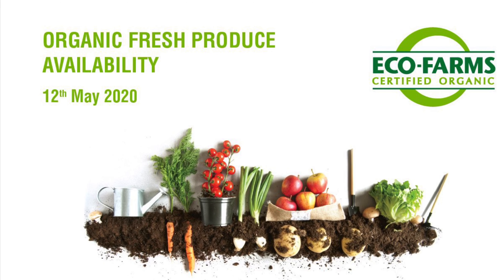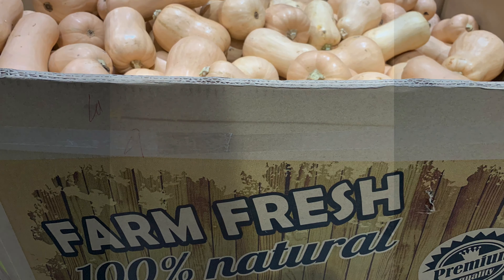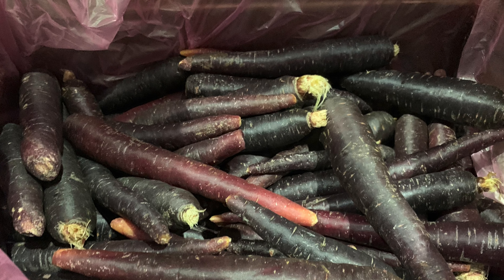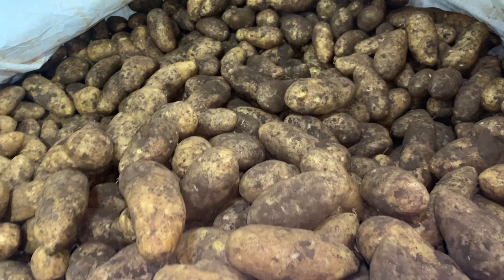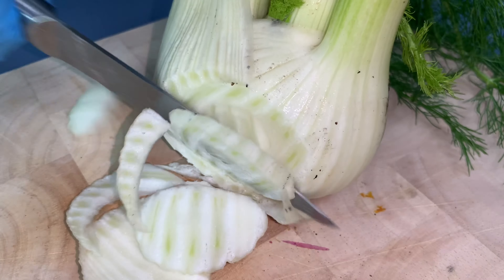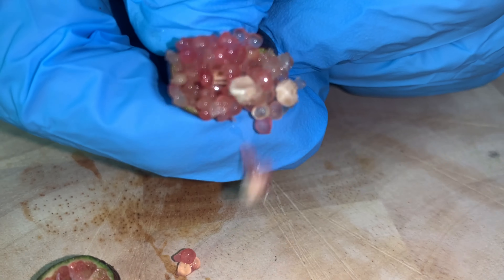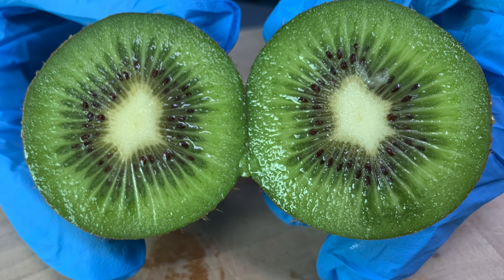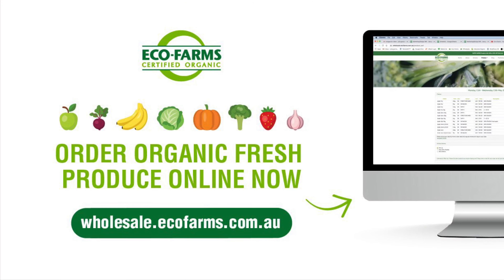Organic Produce Availability 12th May/2020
Watch the video to see what's available in Brisbane, Australia.